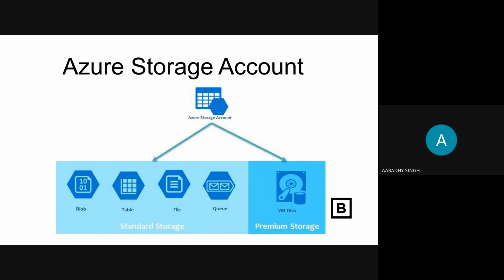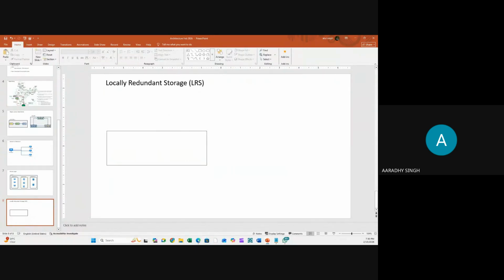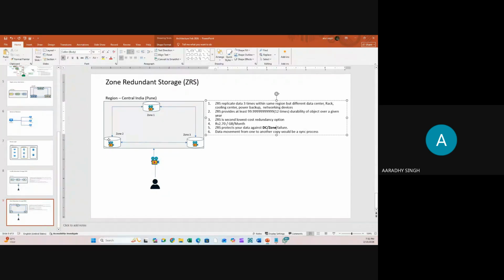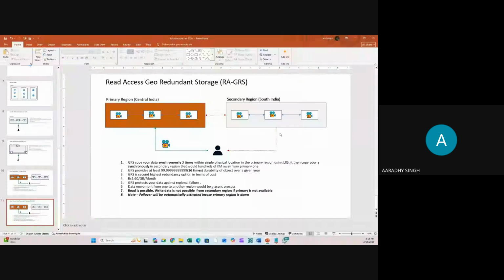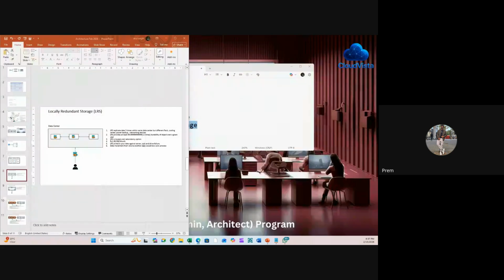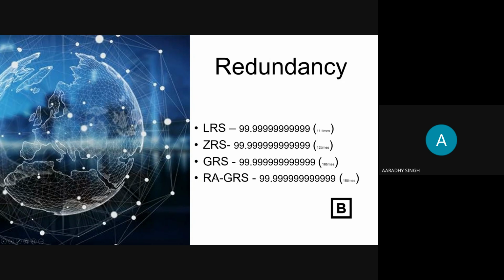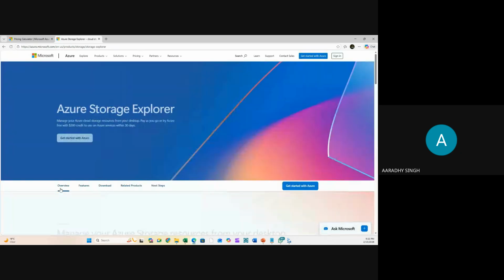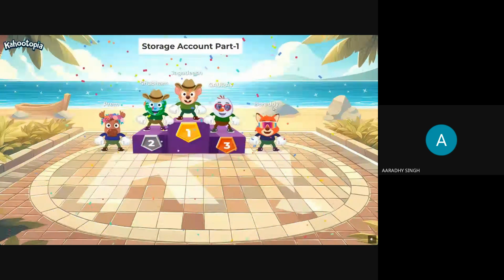Azure Storage Account Implementation & Architecting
📦 Storage Account - A container in Azure that provides access to various storage services like Blob, File, Queue, Table,
and Disk.

🗂️ Types of Storage Services
🧱 Blob Storage - For unstructured data like images, videos, backups.
📁 File Storage - Fully managed file shares accessible via SMB/NFS.
📬 Queue Storage - Message storage for reliable messaging between services.
📊 Table Storage - NoSQL key-value storage for structured data.
💽 Disk Storage - Managed disks for Azure Virtual Machines.

⚡ Performance Tiers
🧊 Standard - Backed by HDDs; cost-effective for general workloads.
🚀 Premium - Backed by SSDs; optimized for high-performance, low-latency
workloads.

🛡️ Redundancy Options
🏠 LRS (Locally Redundant Storage)
🏢 ZRS (Zone-Redundant Storage)
🌍 GRS (Geo-Redundant Storage)
🔄 RA-GRS (Read-Access Geo-Redundant Storage)

Ensures durability and availability of data.

🗄️ Access Tiers (Blob Storage)
🔥 Hot – Frequent access
❄️ Cool – Infrequent access
🧊 Archive – Rare access, lowest cost

🔐 Security
Supports encryption at rest
Private endpoints
Shared Access Signatures (SAS)

📈 Scalability
Automatically scales to handle
large workloads
No manual provisioning required